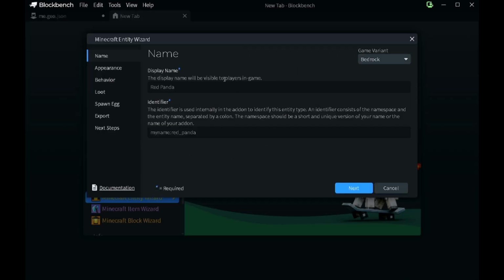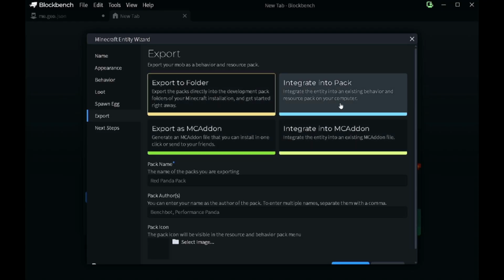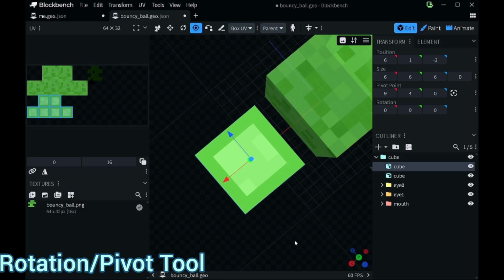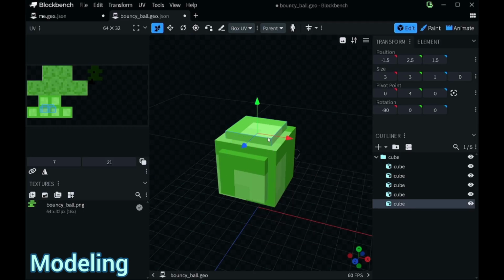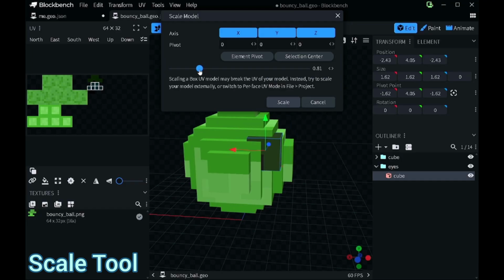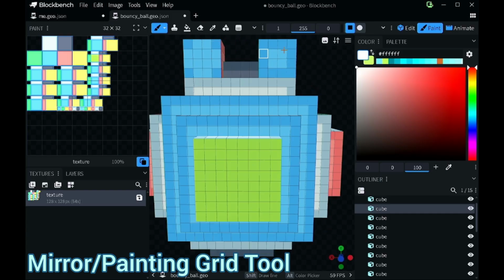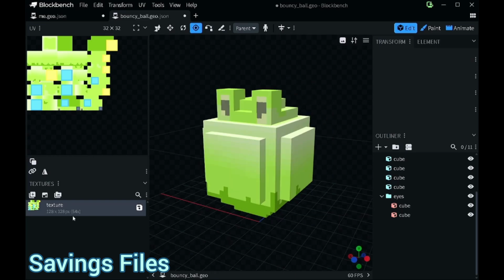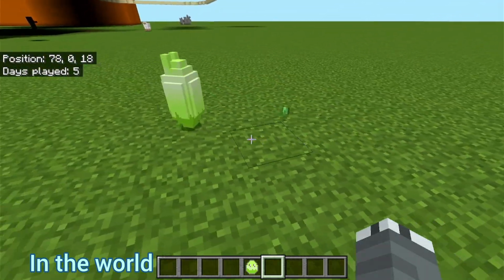Minecraft Entity Wizard! - Blockbench Tutorial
In this video I demonstrate how to use the basic tools in Block Bench using the Minecraft Entity Wizard!

All Addons and Custom elements of this video were created by myself, this includes;

Blockbench Models

Blockbench Textures

Minecraft Worlds

0:00 Setup
4:42 Move Tool
5:02 Rotation Tool
5:12 Pivot Tool
5:22 Rotation/Pivot Tool
6:00 Keybind Tools
6:14 Resize Tool
6:15 Modeling
7:33 .5 Offset
8:18 Modeling Again
9:03 Flip Tool
9:41 Modeling Again Again
10:03 Shameless Plug
10:18 More Modeling
11:00 Scale Tool
11:39 Flip Tool Again
11:53 Folders
12:10 Creating Texture
12:45 Brush Tool
13:02 Eraser Tool
13:12 Paint Bucket Tool
13:22 Colour Picker Tool
13:39 Gradient Tool
13:49 Mirror/Painting Grid Tool
14:18 Texturing
14:51 Clean Up
15:10 NOT A PROBLEM
15:21 Shape Tools
15:45 Texturing Again
16:25 Admiring
16:32 Saving Files
17:10 Last Changes
17:38 Spawn Egg
18:48 Importing to Minecraft
19:03 In the world
19:45 The End